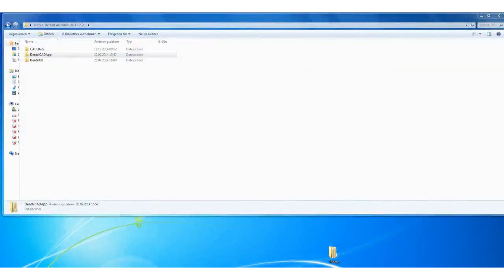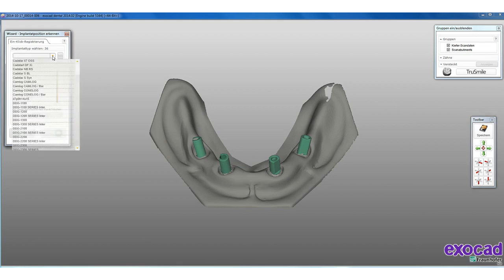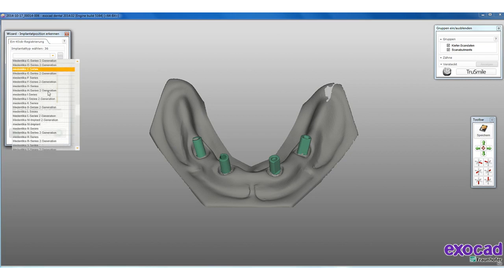EXOCAD TUTORIAL - Dental-CAD/CAM- English Teaser -How to implement new implant Librarys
Teaser: Complete explanation of how to implement new implant librarys in your exocad

This and many other e-learning video in full lenght ( Length : 5:39), you can find @

Coach: Michael Anger